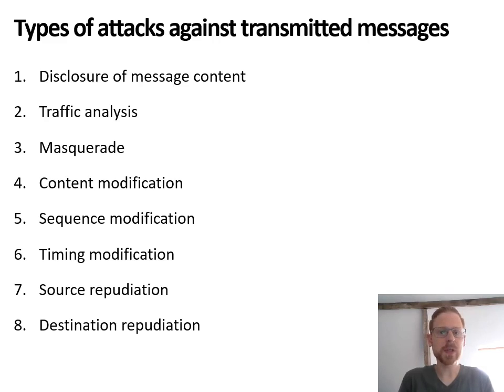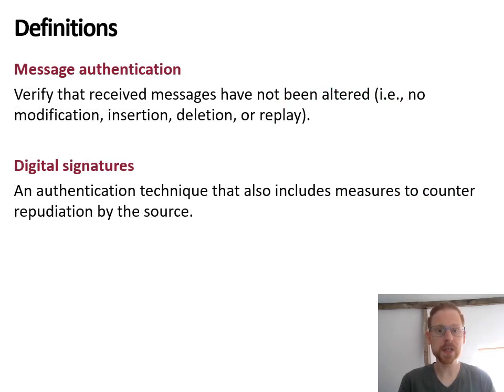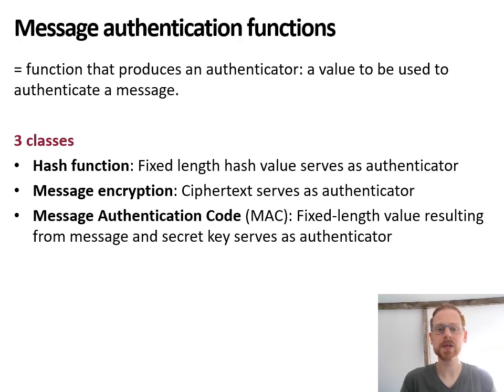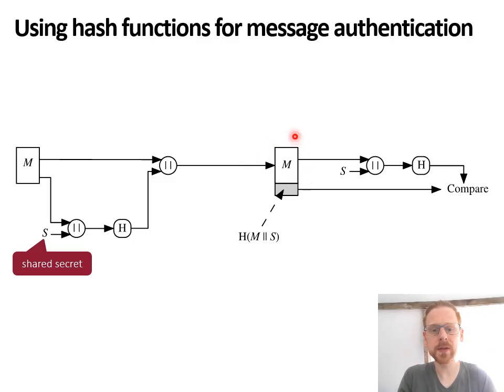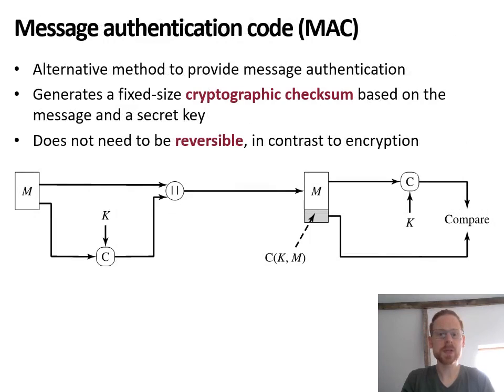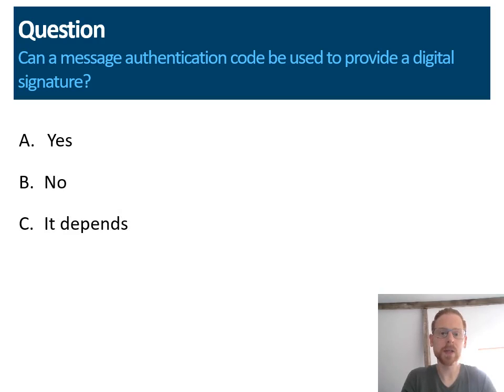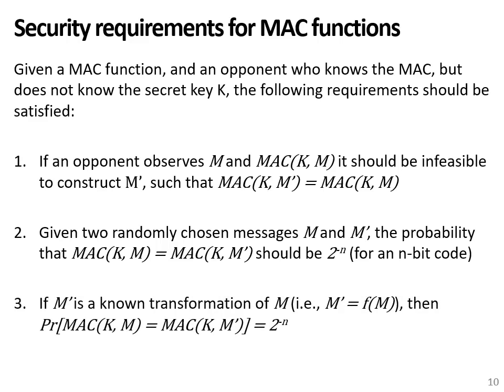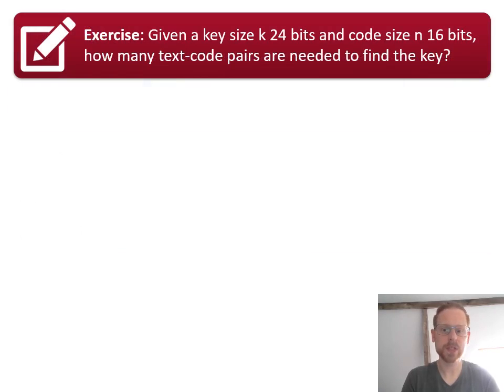Security - 2000WETCNS - 2020-2021 | Week 3 - Part 4 (Message authentication)